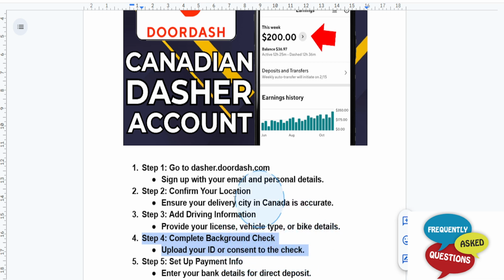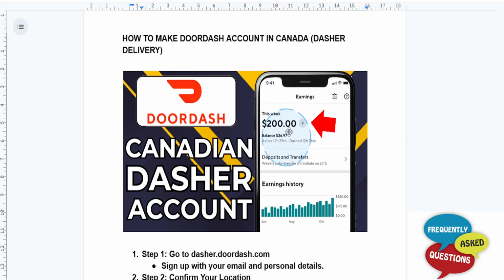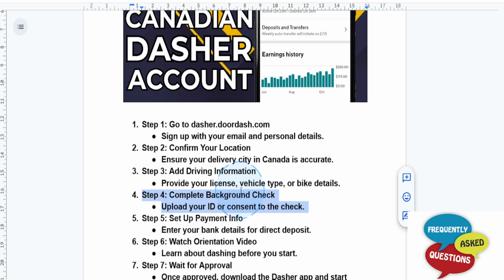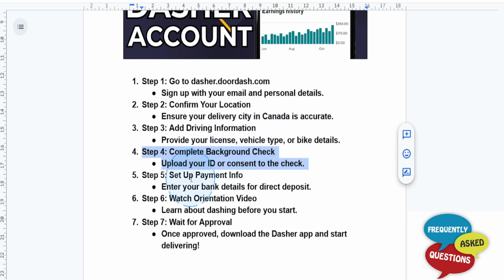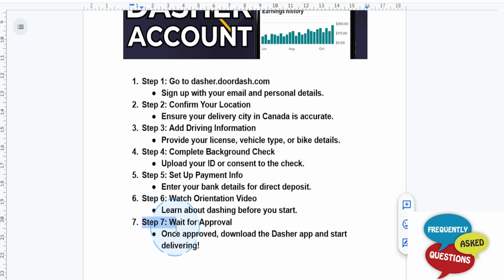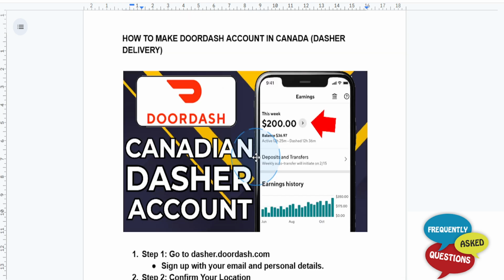HOW TO MAKE DOORDASH ACCOUNT IN CANADA | DASHER DELIVERY (2026)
HOW TO MAKE DOORDASH ACCOUNT IN CANADA

In this video we show you HOW TO MAKE DOORDASH ACCOUNT IN CANADA. If you want to know HOW TO MAKE DOORDASH ACCOUNT IN CANADA then this is the perfect tutorial for you.